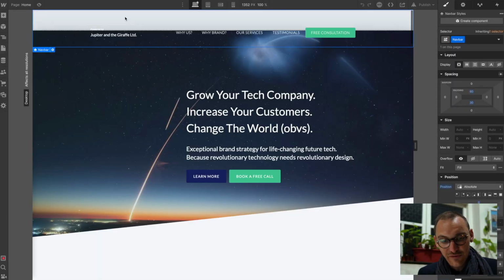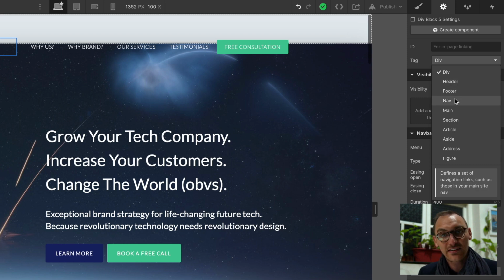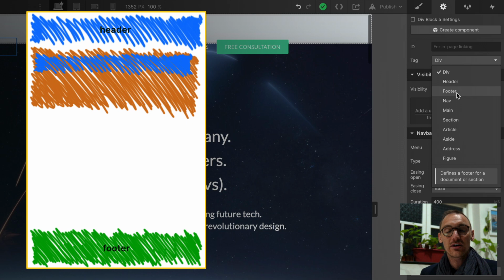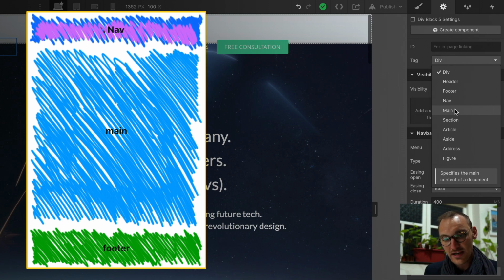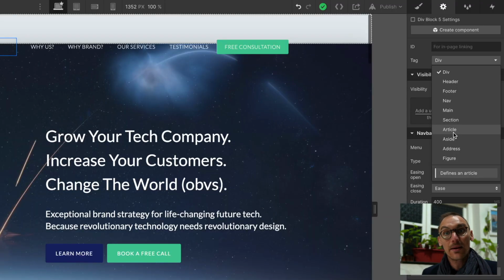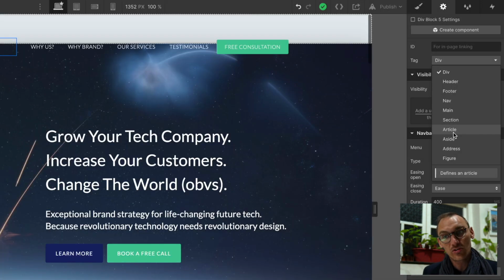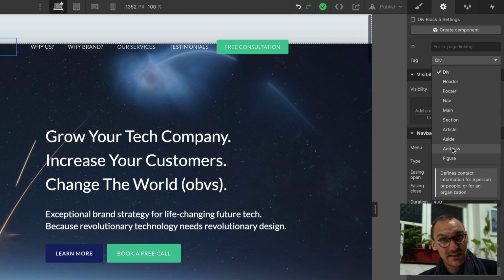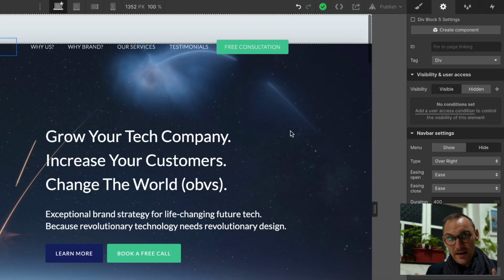Webflow Designers Are Doing This Wrong!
Discover the power of HTML DIV, Article, and Section elements and learn how to structure your web pages for maximum clarity and effectiveness. This tutorial will show you how to use these essential tags to create compelling content that engages your audience and boosts your online presence. Whether you are a beginner or an experienced web developer, this video is sure to provide valuable insights into best practices and common pitfalls to avoid.

(Metadata generated with ToobSquid)

⏰ Timestamps
00:00 - Intro
00:59 - Tag Options
01:15 - Div
01:25 - Header/Footer
01:39 - FUN FACT
01:55 - Nav
01:57 - Man
02:16 - Section
02:30 - Article
02:50 - Aside
03:00 - Address
03:05 - Figure

Sony A7 III
Sigma 24-70mm 2.8
VIJIM Video Light
Hollyland Mark M1

Macbook Pro M1 Pro
Travel Laptop Stand
Logitech MX Vertical